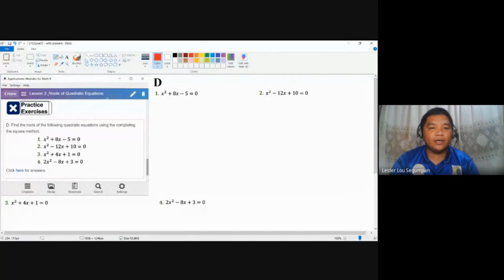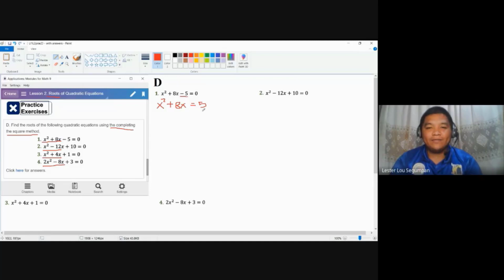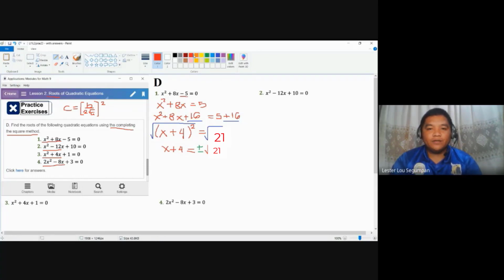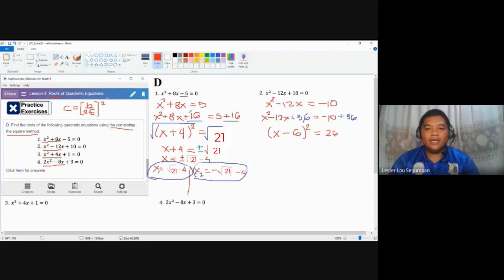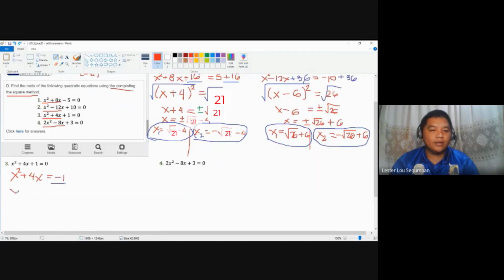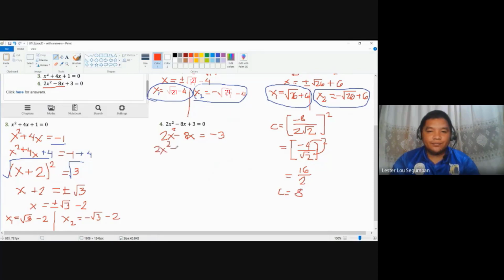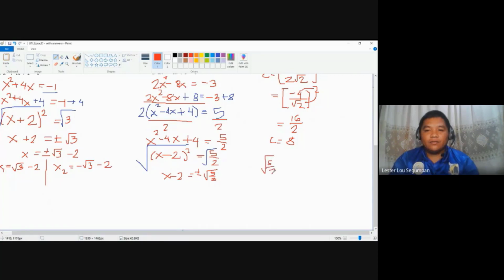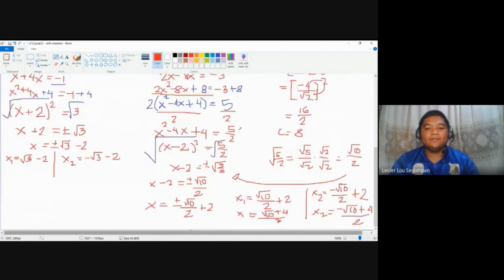Getting the Roots by Completing the Square - Math 9_2nd_Unit 1_Lesson 2_Practice Exercises D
Getting the Roots of Quadratic Equations by Completing the Square.

This video contains discussions and demonstrations on the Practice Exercises D found in Unit 1 Lesson 2. Roots of Quadratic Equations of the Applications: Math 9 modules.

1. Video is made using a recorded session of the Google Meet.
2. Video editing is done using the Camtasia 2019 application software.
3. Modules are made using the Kotobee Author application software.
4. Discussions are done using the Paint application software.
5. Icons in the modules and the short channel video are made using the MS Powerpoint application software.
6. Avatars found in the modules are made using the bitmoji application software.